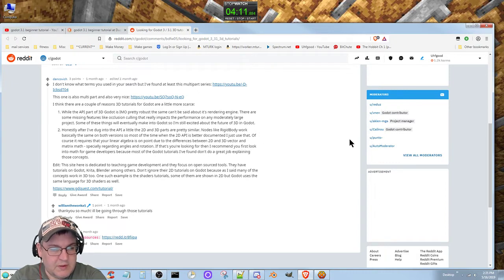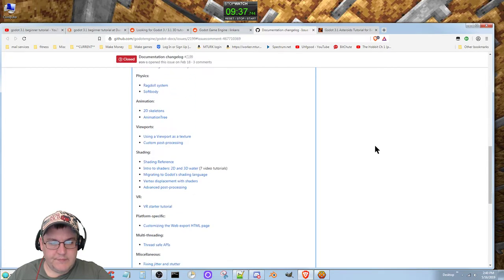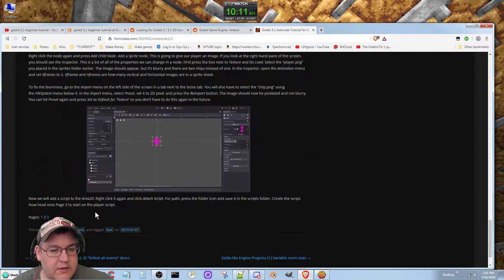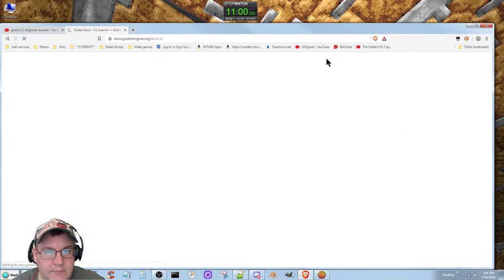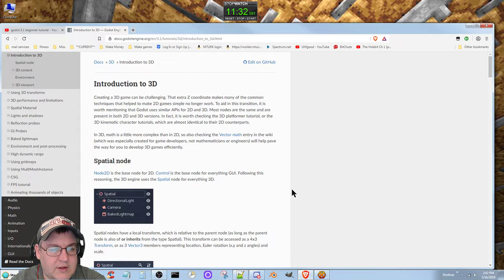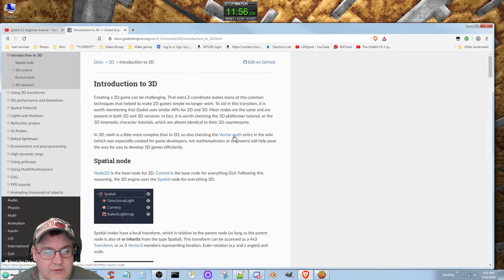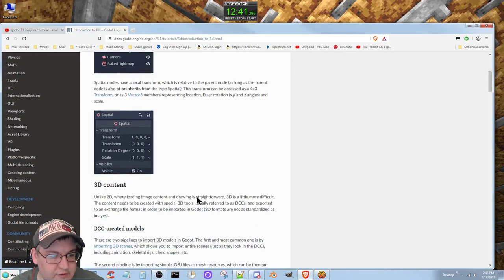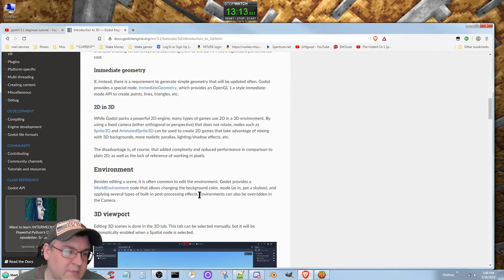[Blender 2.8, Armory3D] Enchanted Lands Devlog #106 - More Godot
This time I'm not so much having fun but just seeing what it would take to get started.  I don't get very far, but that's a-ok.